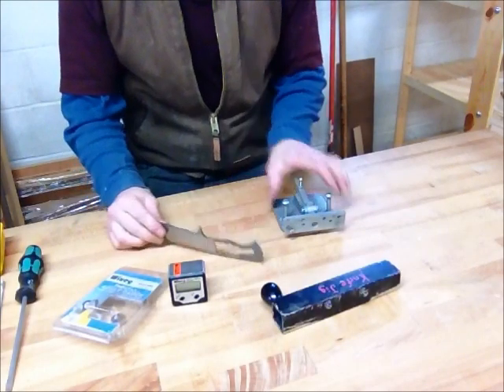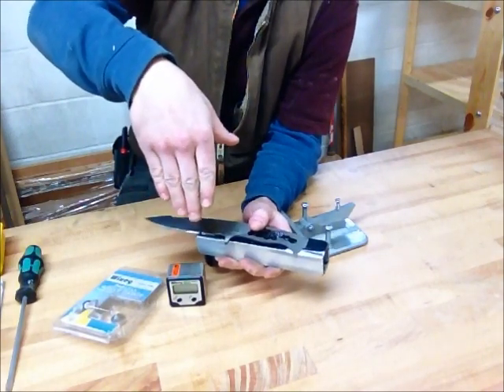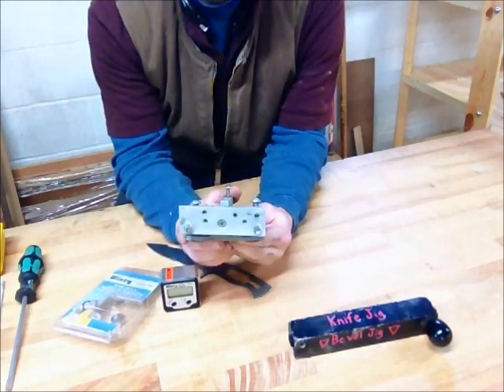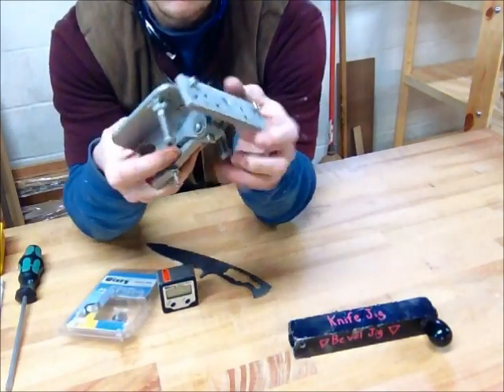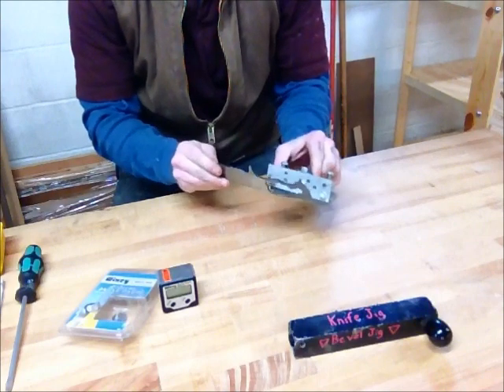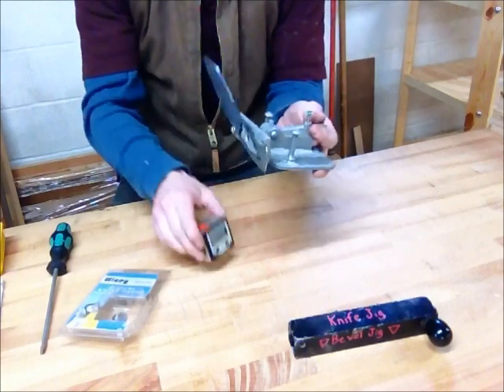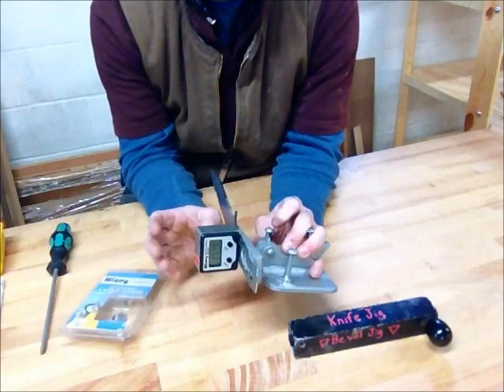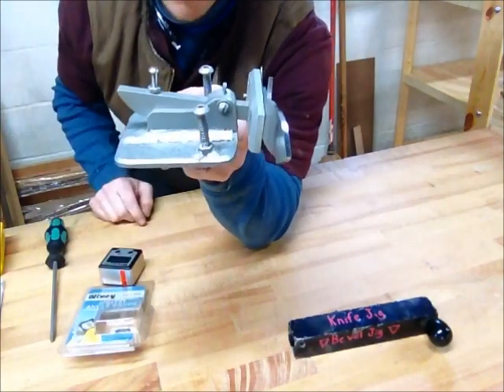Knife-Bevel Grinding Jig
I talk about the bevel jigs i use and a brief description on how they work.
Alec @GuthBlades.com